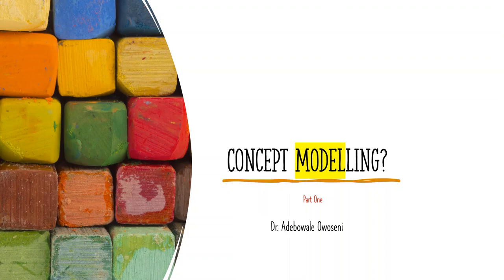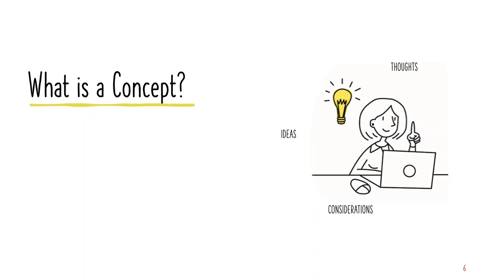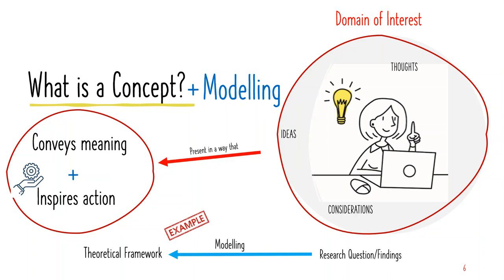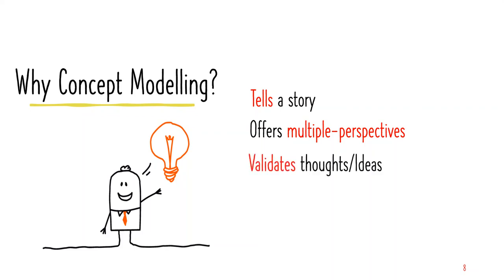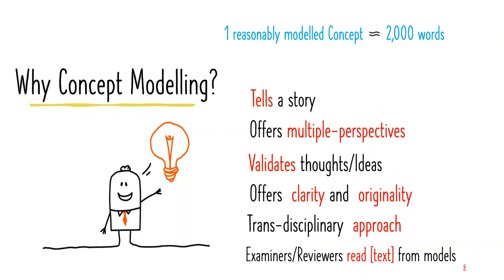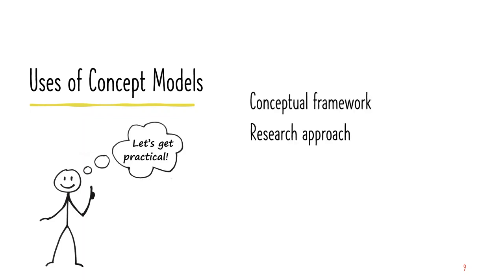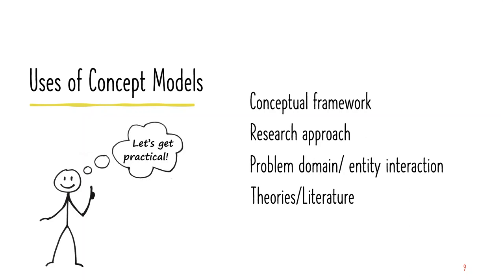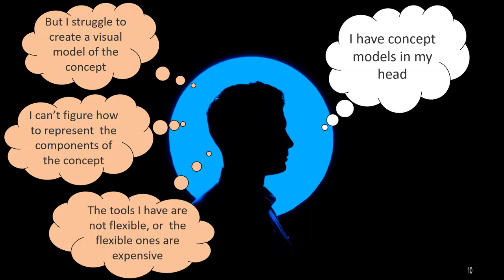Concept Modeling : The Theory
What is concept modeling?
Why is concept modeling important?
What are the applications of concept modeling?